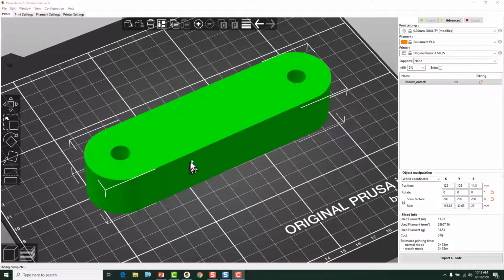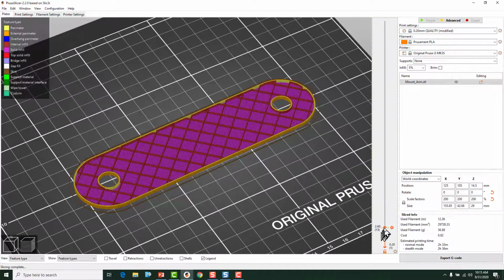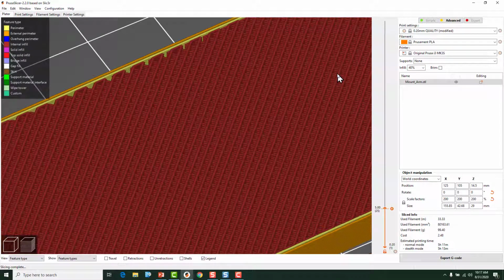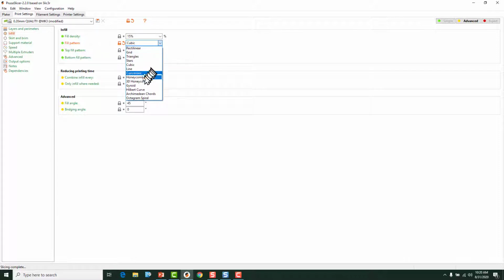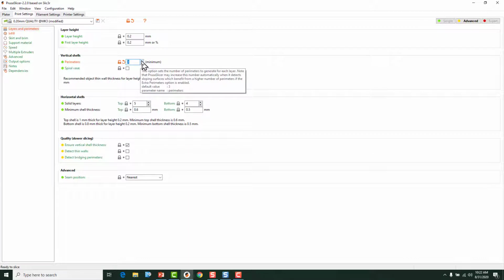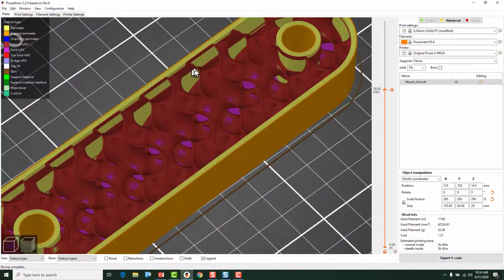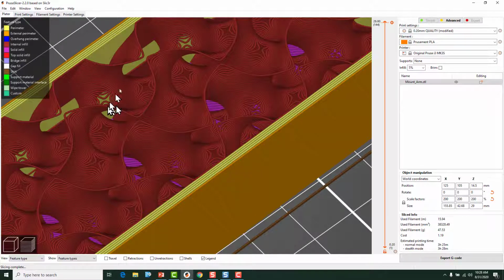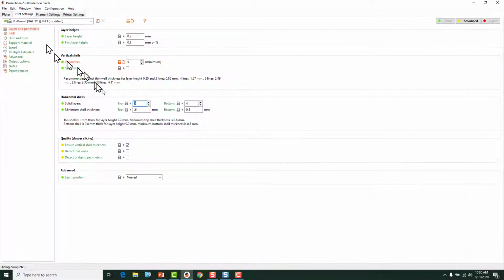Prusa Slicer infill and perimeter Video